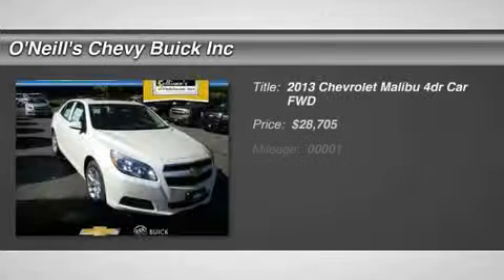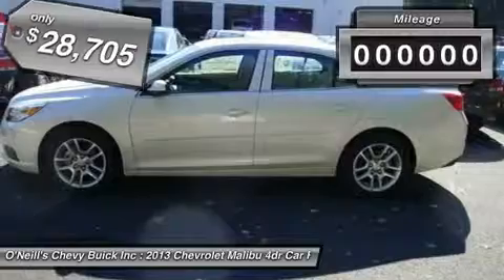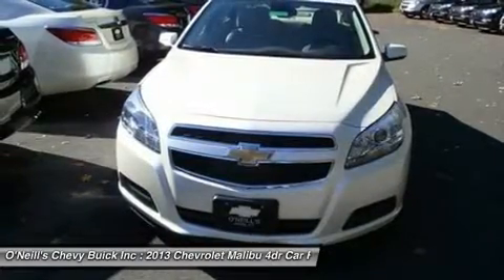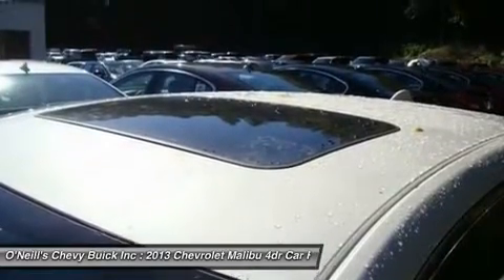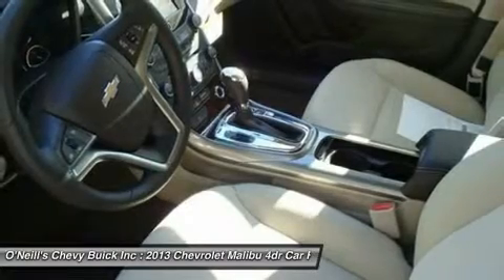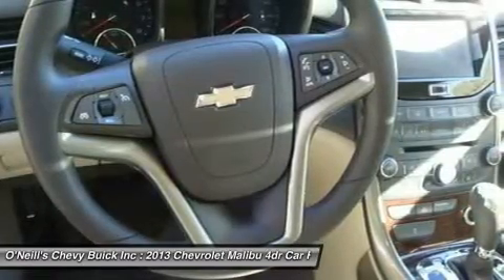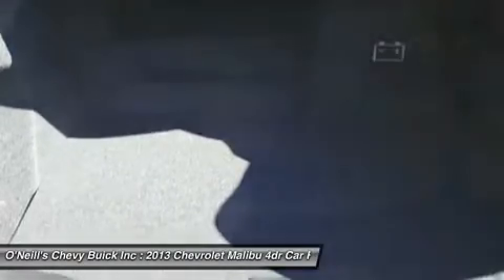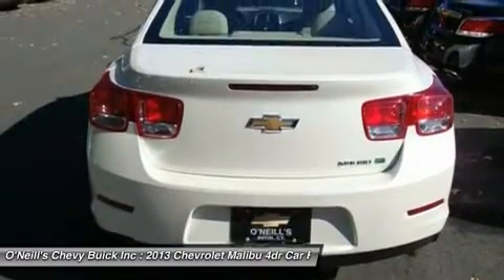2013 CHEVROLET MALIBU Avon, CT C3057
2013 CHEVROLET MALIBU Avon, CT
Stock# C3057

For 2013, Chevrolet has remade its popular Malibu sedans, infusing them with more distinctive styling both inside and out. The all-new-for-2013 Chevrolet Malibu employs an evolutionary redesign with new drivetrains, fresh interior and exterior styling, and refined dynamics. Complementing the new styling are improved technologies, such as the MyLink infotainment system that allows voice control of the phone, radio, navigation and iPod interface. In a nod to maximum fuel economy, the Malibu Eco sedan employs a small electric motor and lithium-ion battery to assist the gasoline engine for improved fuel economy and power. The Malibu Eco also delivers one of the most comfortable rides of any mid-size sedan we've ever driven. The 5-passenger Chevy Malibu for 2013 provides an airy upscale cabin, where available leather-appointed seating surfaces and coordinating soft-touch materials are complemented by metallic silver trim and chrome accents. The front seats are adequately comfortable, with the driver's seat offering 8-way power adjustability and 4-way power-operated lumbar support. Chevrolet strived to give the 2013 Malibu mid-size sedan a sportier look by borrowing numerous styling cues from its close relatives, the Camaro and Corvette. The new exterior architecture, while stylish, is actually functional and provides the Malibu with one of the lowest coefficient of drag ratings in its class along with reduced wind noise. If you are looking for an American-built mid-size sedan with good fuel economy, excellent handling and an exceptionally quiet cabin, the 2013 Chevrolet Malibu will fit the bill.